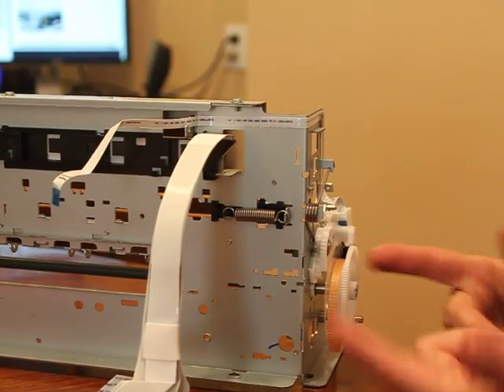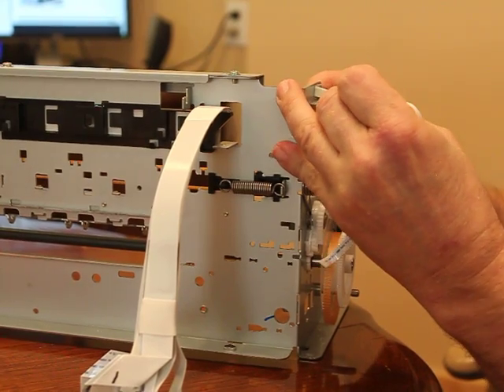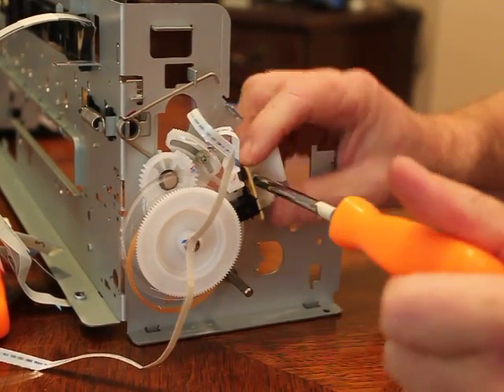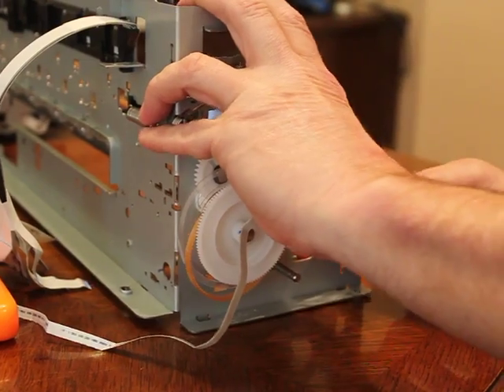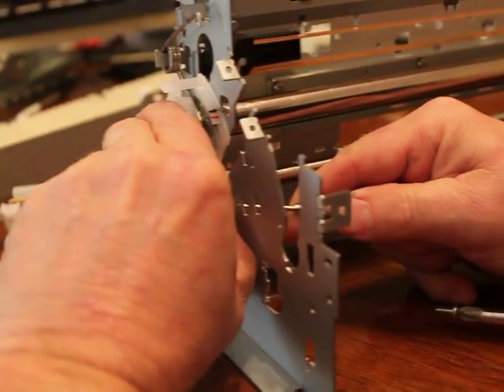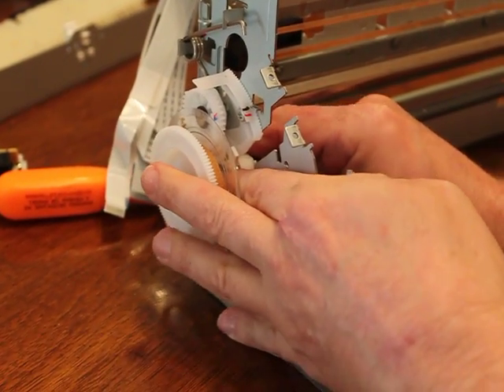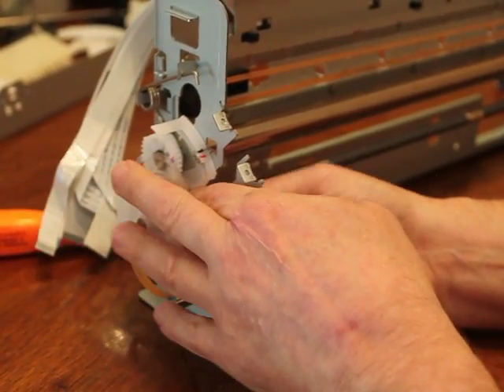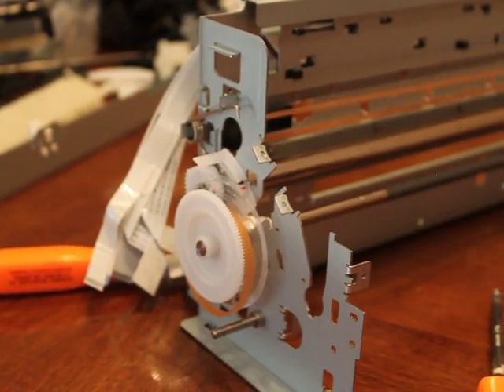26 removal of the main drive shaft from the Epson R1900.MOV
We are now going to remove the main drive shaft and the shaft position sensor. We start by slowly and carefully pulling the wire tape away from the printer. We then remove the sensor by taking out one screw. I would like to note that the wire used for this sensor is a FFC 5conductor with a spacing of 1mm. I will post all wires in a later post and sources for them. We will now start to remove the drive shaft by twisting the clip on the right side. CAUTION do not scratch this shaft! You will have to unscrew the printer head adjustment cam and move it out of the way to get the shaft out, MAKE sure you put the cam back to its original position when you are done! Now release the shaft and twist to remove it. Be very careful of this shaft you do not want to scratch it.